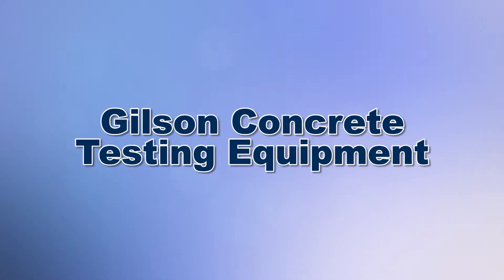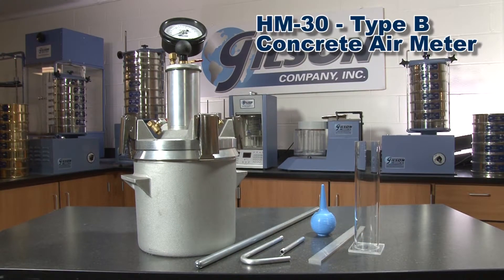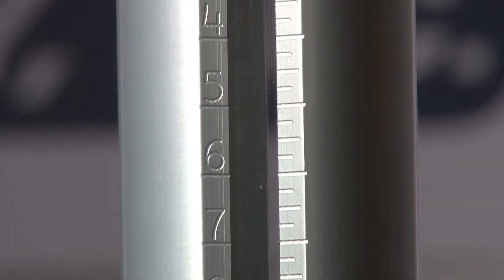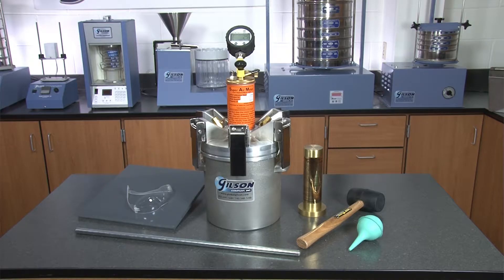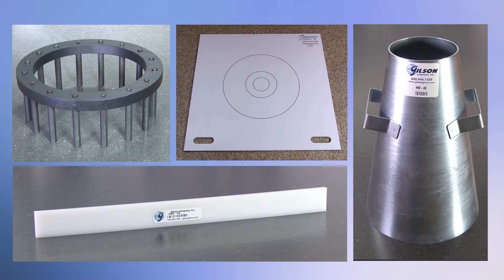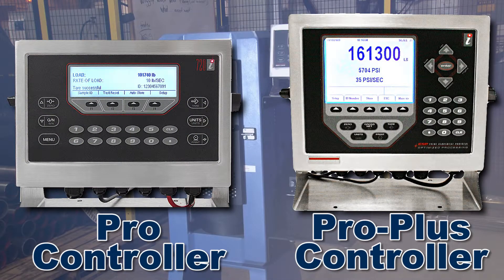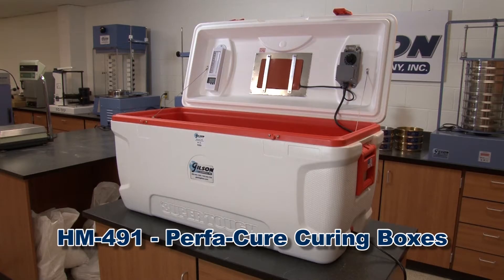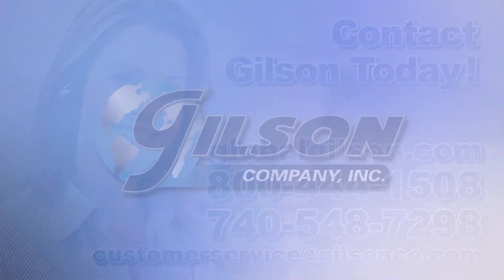Gilson Concrete Testing Equipment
Gilson has everything you need to perform any concrete tests, including fresh concrete testing, concrete strength testing and much more. And ensuring that your testing equipment is compliant with ASTM and AASHTO standards.

Gilson's high-quality Type B Concrete Air Meter determines total air content of fresh concrete. And the Gilson HM-30 model features the exclusive Gilson Gorilla Gauge, a rugged German-engineered gauge with precision jeweled movement that is waterproof and rustproof.

Gilson’s popular hm-32L lightweight Roll-A-Meter is an accurate device for measuring air content of concrete mixes and is required for air content testing of concrete with lightweight or normal weight aggregate. The base and top are fastened with stainless steel clamps, and the hard-anodized aluminum bowl and neck are scratch and wear resistant.

The HM-345 Super Air Meter (SAM) is a modified version of a conventional Type B Concrete Air Meter that determines both total air content and the SAM number value indicating the air void spacing factor of fresh concrete, a known predictor of long-term freeze-thaw durability specimens, all in under 10 minutes.

Slump Test Sets consist of a cone, base and rod for the standard sets. Deluxe sets add a scoop, funnel, measuring tape and cleaning brush for a complete testing package. And slump test set components can be purchased in individually.

Structures designed with reinforcing steel often require Self-Consolidating Concrete (SCC) mix designs to reduce honeycombing. And the HM-55 Self-Consolidating Concrete test set includes everything you need to determine the ability of the concrete to flow under its own weight to flow around reinforcing steel without creating voids.

Gilson makes it easy to build the concrete compression machine that best fits your compression testing needs. Standard Gilson load frames are available in configurations from 250,000 to 500,000lbf (1,112 to 2,224kN) for strength testing many different types of concrete specimens, and units can be equipped easy to operate electronic controllers that exceed industry standards for accuracy.

The inexpensive Gilson HM-71 Concrete Rebound Test Hammer quickly provides reliable nondestructive estimates of in-place concrete strengths, allowing rapid assessments of large areas and delineation of potential problem areas.

Gilson stocks a vast array of concrete sample molds for forming concrete specimens that comply with applicable ASTM and AASHTO requirements, and Gilson’s Lightweight Perfa-Cure Curing Boxes provide ideal storage and protection for concrete test specimens during the initial curing phase.

With Gilson’s complete family of concrete testing equipment, offering a wide range of performance, features and capacities, Gilson has the right equipment for your fast, accurate, and reliable concrete analysis.